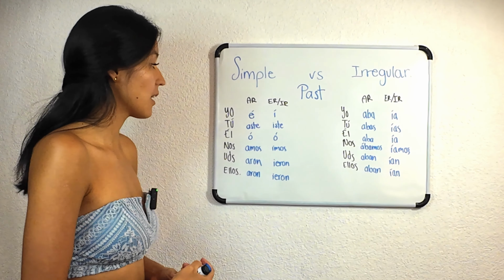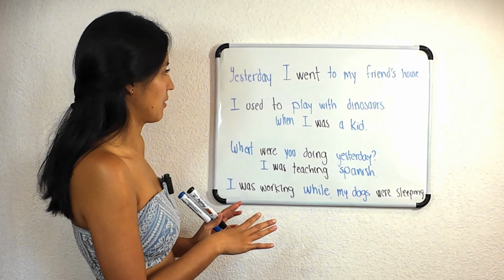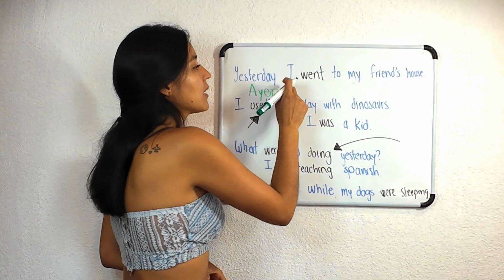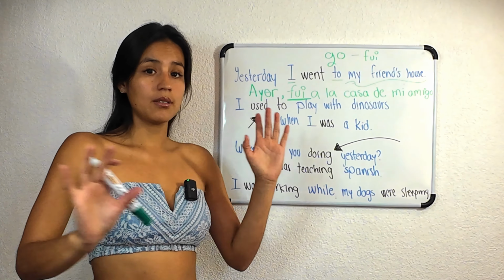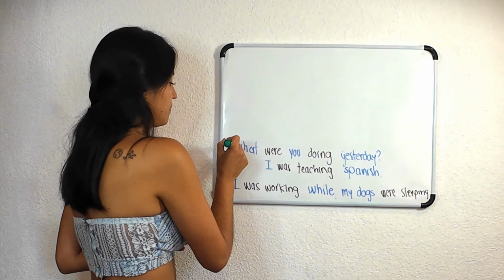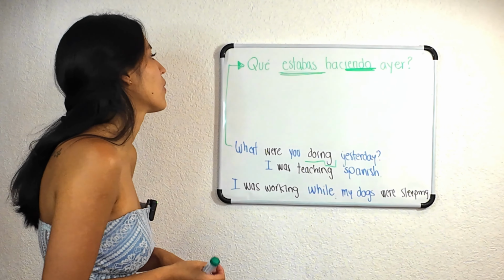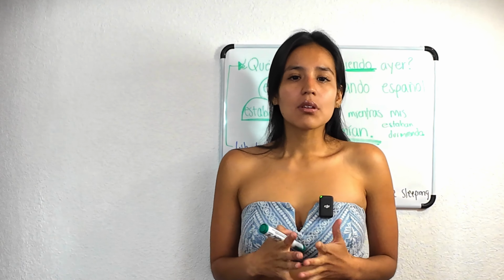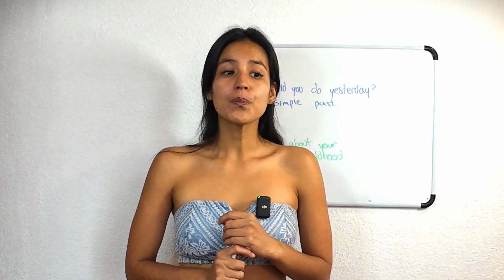Mastering Spanish Past Tense: Your Complete Guide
Still have doubts about when to use the past simple vs. the past imperfect in Spanish?
In this video I show you the conjugation with each past tense and when to use them.
You can't miss it.